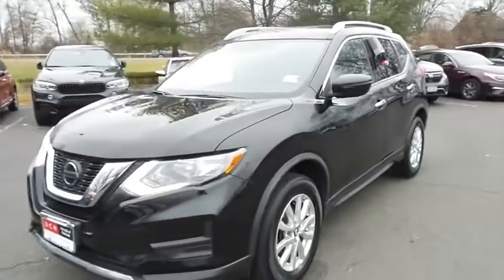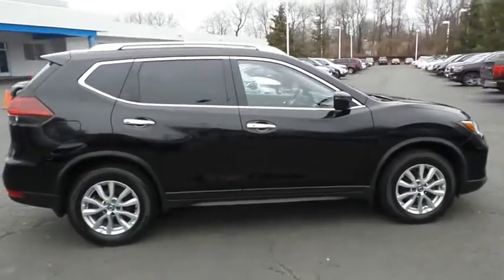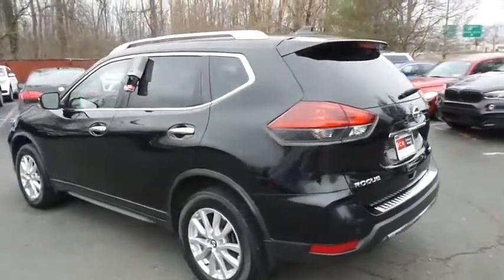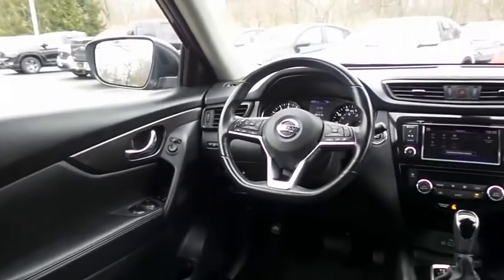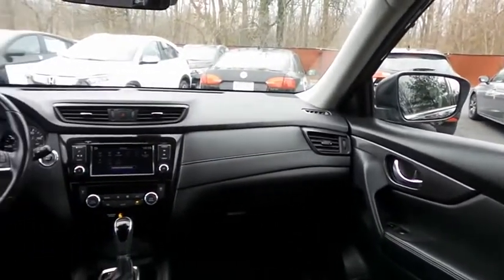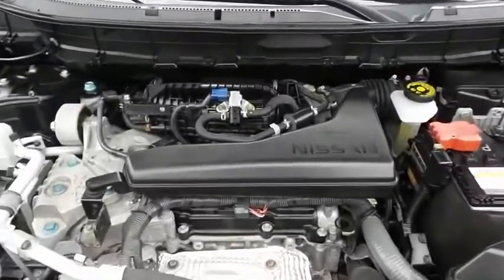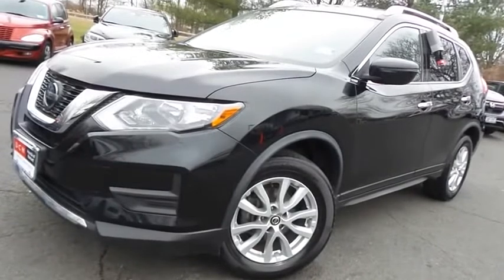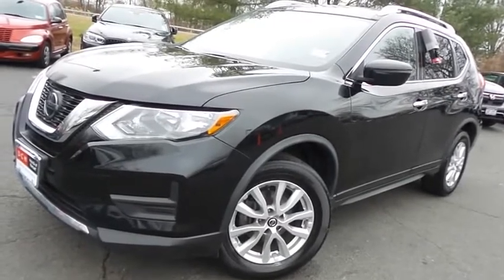2019 Nissan Rogue Nanuet NY HN220654A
2019 Nissan Rogue AWD SV

Magnetic Black Pearl 2019 Nissan Rogue SV AWD CVT with Xtronic 2.5L I4 DOHC 16VbrbrRecent Arrival! 25/32 City/Highway MPG Some of our Pre-Owned vehicles may be subject to unrepaired safety recalls. Check for a vehicle's unrepaired recalls by VIN